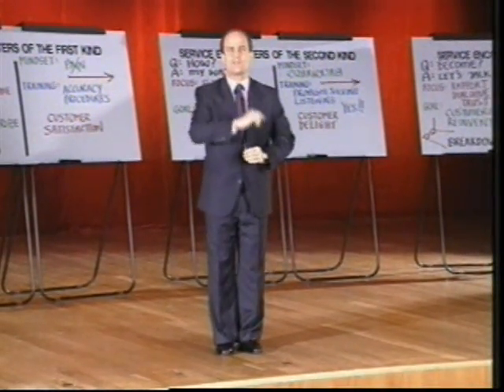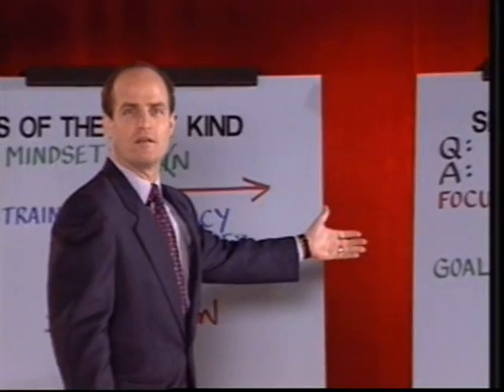Service Encounter of the Third Kind Part 5 - What Do You Want to Become?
Once you know what your customer wants to become, it’s time to ask the same question of yourself. In this video, I share an organizational example to demonstrate the importance of asking and answering this question.

Ron Kaufman is an expert in Leadership Training, developing Customer Experience, and Customer Service Culture. He is also a renowned Keynote Speaker and New York Times Bestselling Author for the book “UPLIFTING SERVICE".

Ron and his team deliver powerful insights and global best practices, enabling organizations to gain a sustainable competitive advantage through service excellence. The methodology developed by Ron over decades includes a proven architecture of service principles, leadership rules, and internal service culture that apply across all industries and cultures.

For decades Ron has been leading a business consultancy that helps companies on every continent build a positive culture of uplifting service to deliver real business results. He focuses on creating productive, uplifting service experiences to inspire your customers, energize your team, and transform your service game.

Notably, Ron has uplifted teams at Google, Harvard Business School, Singapore Airlines, Changi Airport, General Motors, Johnson&Johnson, Coca-Cola, Marina Bay Sands, LUX* Resorts, Microsoft, PWC, FedEx, BMW, Adecco, American Express, JP Morgan, and more.

Stay in touch with Ron on social media!